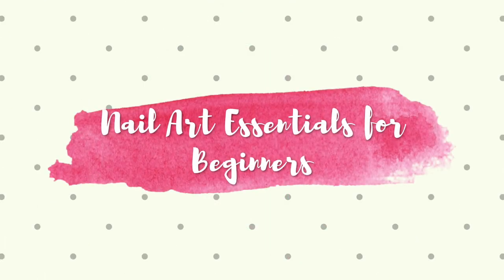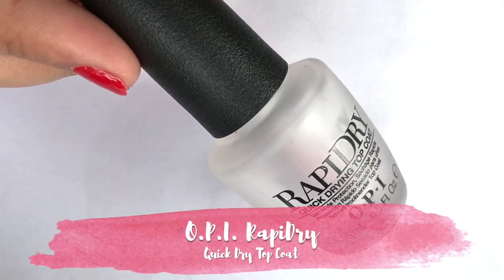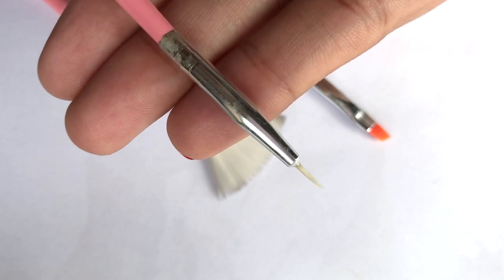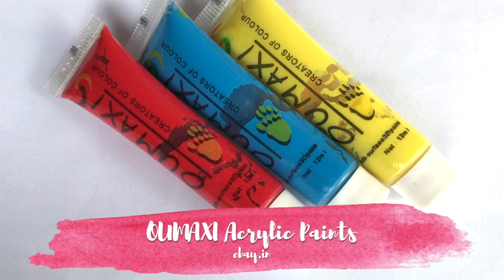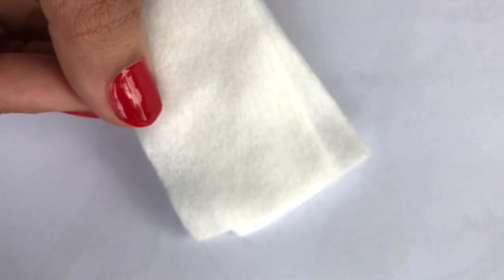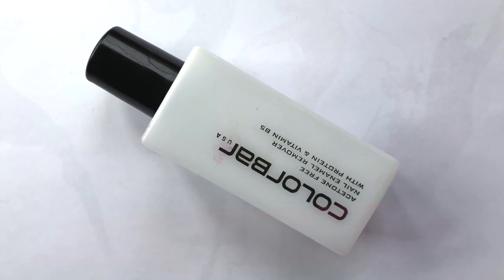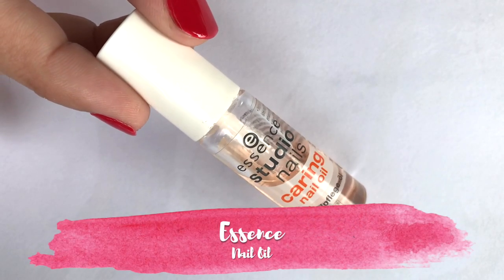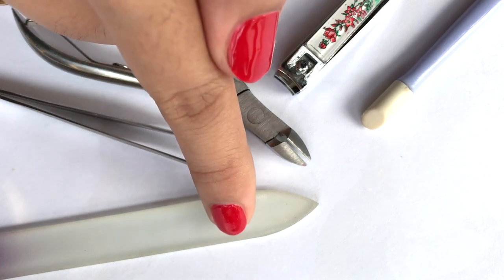Nail Art Essentials for Beginners (Hindi) | Ankita Swarnkar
Hi Guys!

Today I'm sharing Nail Art Essentials for the people who are just venturing in the world of nail art.

Products Mentioned:

-Top Coats, Base Coats & More-

O.P.I. RapiDry Top Coat

-Tools & Decorations-

Nail Art Brushes
Striping Brush
Striping Tape
3D Decorations
Acrylic Paints
Nail Vinyls
Washi Tape
Lint Free Cotton Pads
Q-Tips
Toothpick
Dotting Tools
Makeup Wedges
Color Mixing Palette

-Special Effects Top Coat-

Revlon - Gold Glaze 775

-Nail Care-

Nail File
Tweezers
Cuticle Nippers
Nail Clippers
Cuticle Pusher

XOXO
Ankita Swarnkar